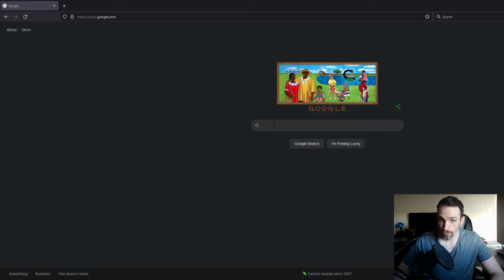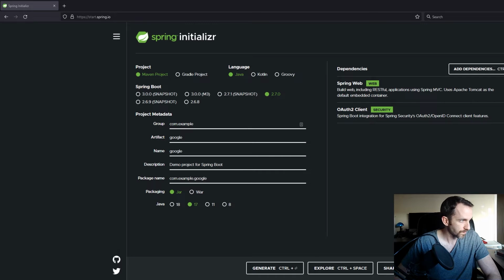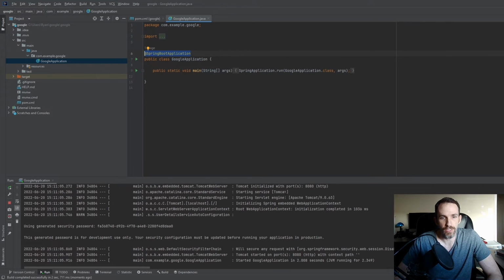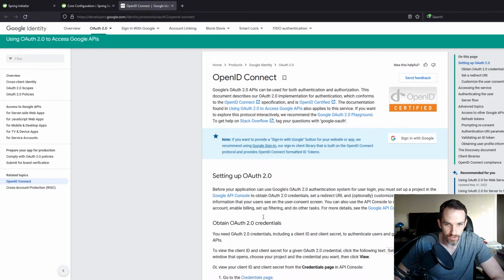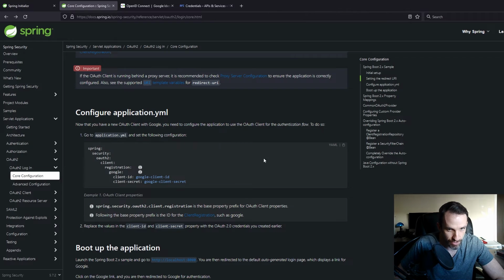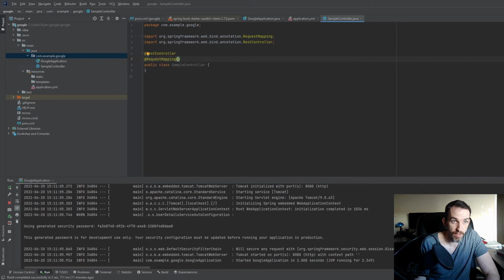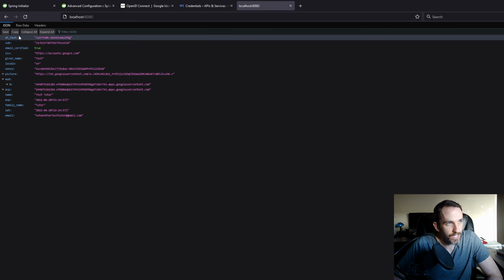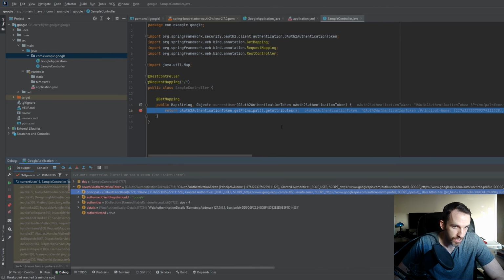Watch Me Code an OAuth2 Google Login Client with Java Spring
In this video you will get to see me set up a new Java Spring project using Spring Initialzr, Google Credentials Console, and walking through the Spring Docs.